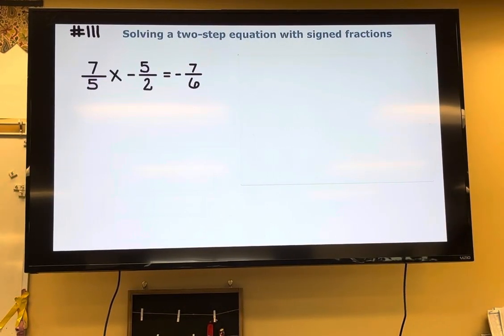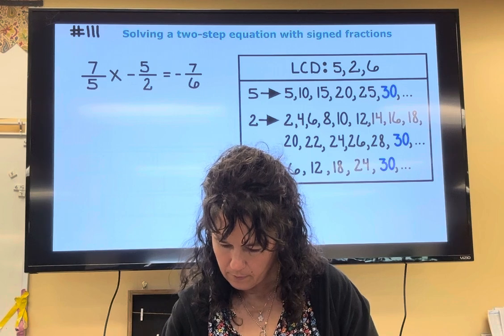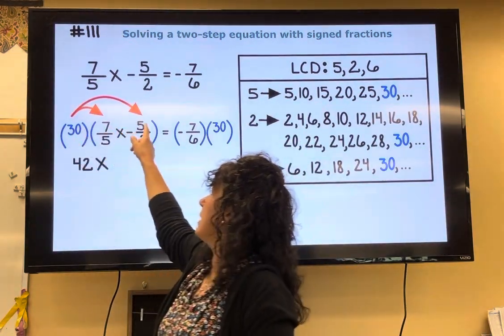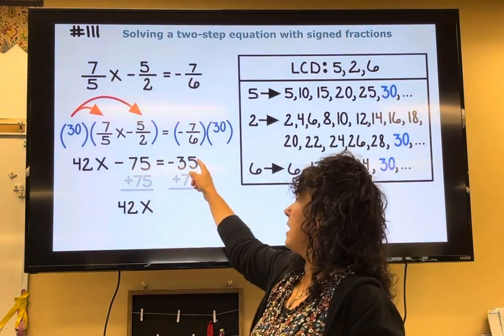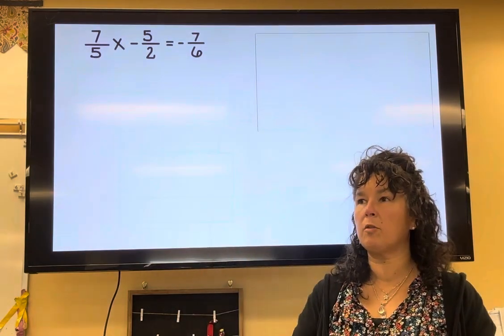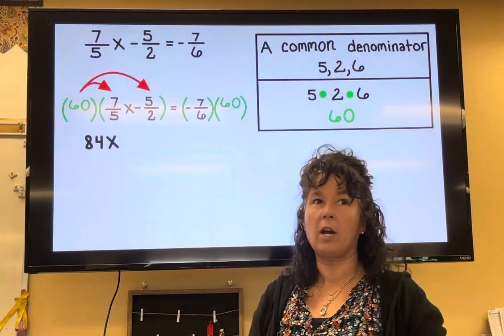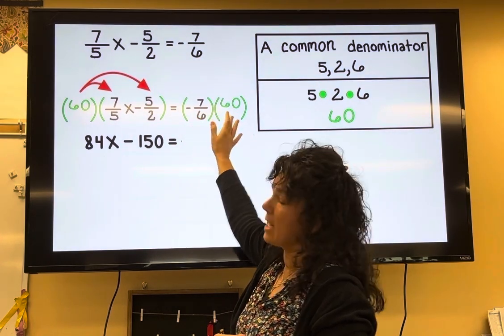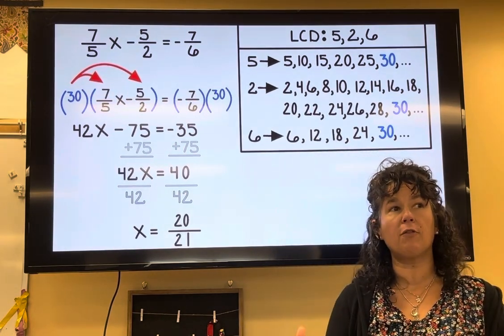Solving a two-step equation was signed fractions